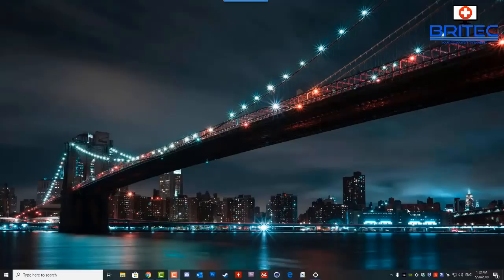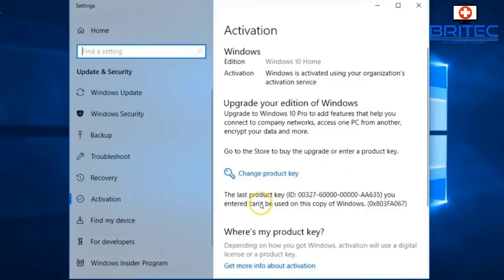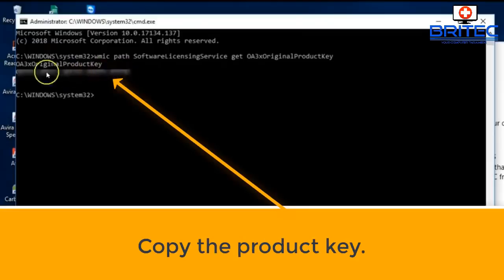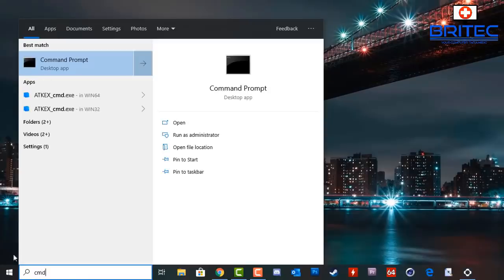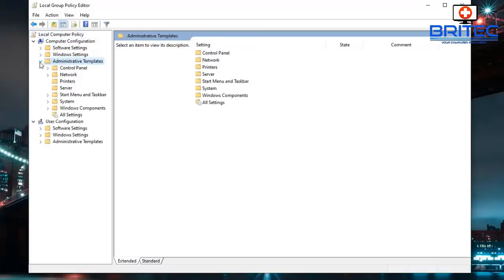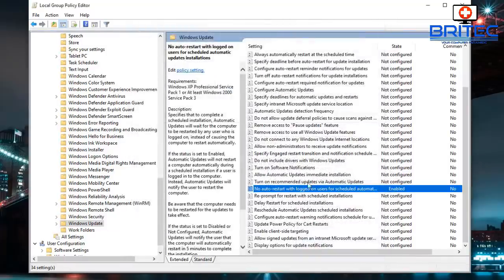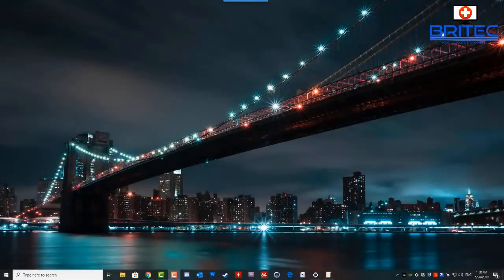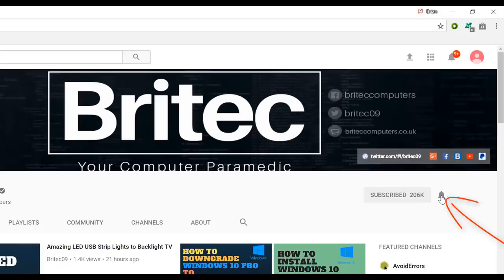Fix Your Windows License Will Expire Soon on Windows 10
Are you getting a message stating that Your Windows license will expire soon, You need to activate Windows in Settings on Windows 10 but when you check your Windows 10 it is already activated? Don't worry, I will show you a solution to resolve this issue.

Open an elevated Command Prompt by type CMD in search box and right click and select run as administrator.

Type: slmgr –rearm